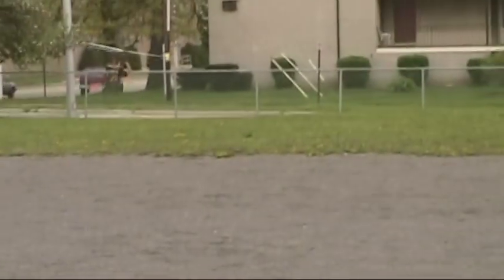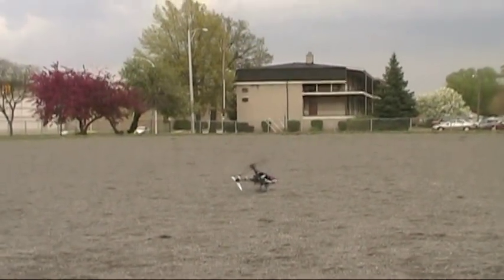6th flight (after my buddys flight).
I wanted to get one more flight in so I changed my battery(fully charged energy e.c 11.1V,2200 mAh 20C lipo) and when I went invert,I had no neg power,I had full neg th and she was going down so I tryed to flip it but too late.The plastic head,feathering shaft and landing gear were the only things that broke..I have all the parts so its up and flying again but ill never use that battery for anything but just hovering around.I used a Align 11.1V,2100 mAh 20C in the 5th vid so im thinking of getting another cause it has alot of cycles on it,dont get hot.The wind tipped it over in one part..